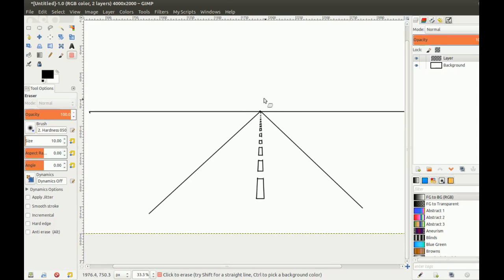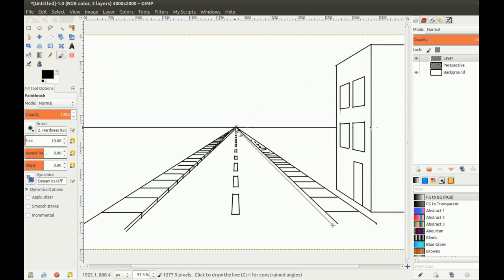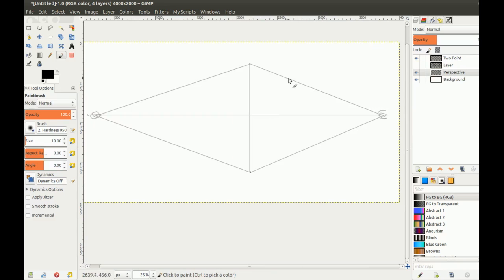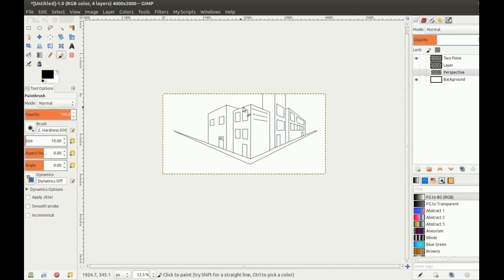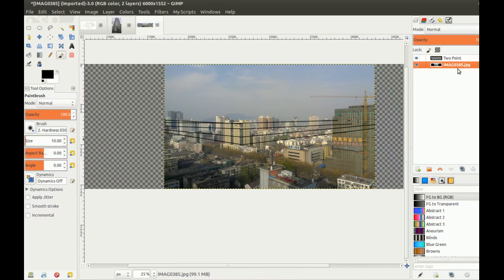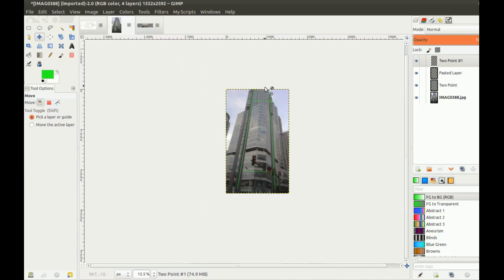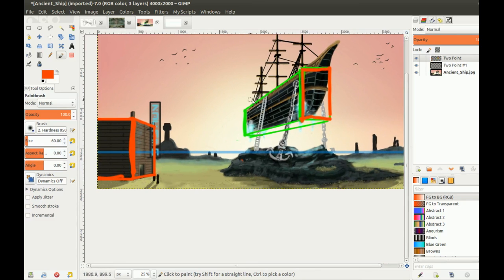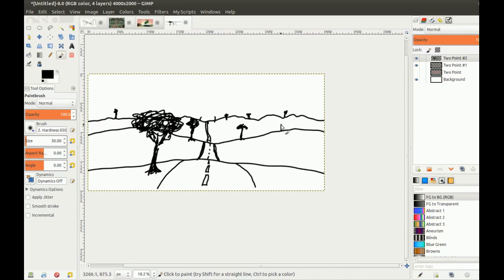Understanding Perspective - E018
Watch along drawing tips.